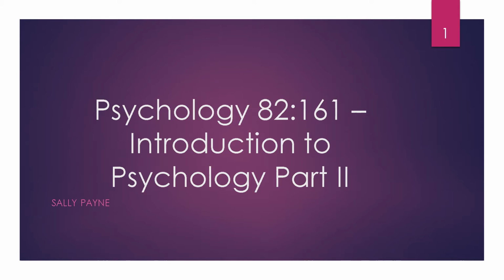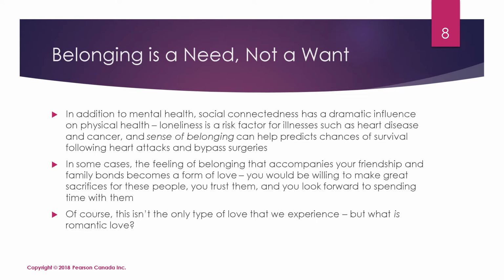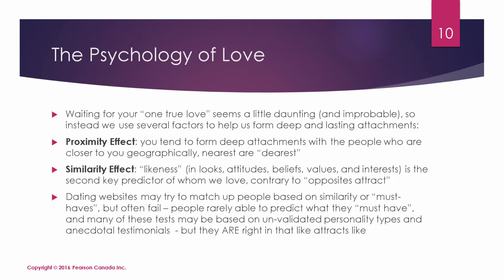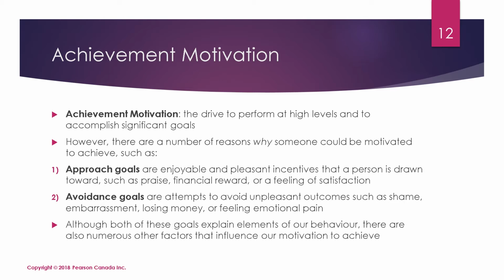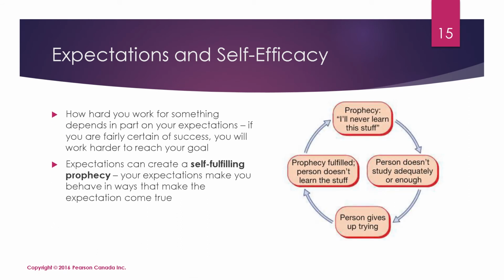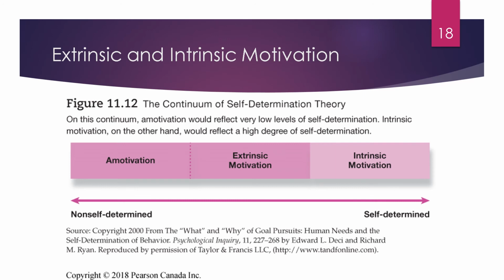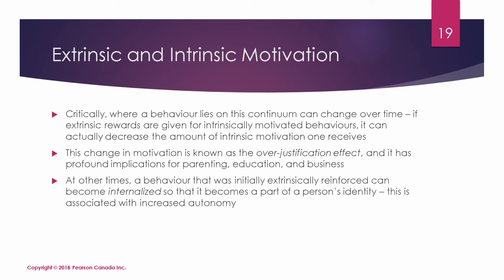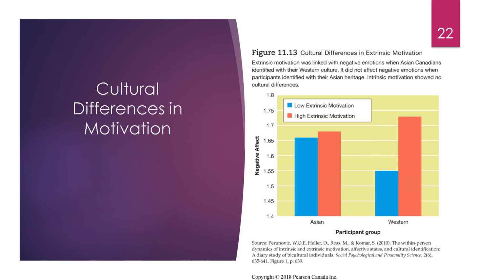Chapter 11: Motivation and Emotion (Module 3) - February 3rd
A video lecture for my 82:161 class.